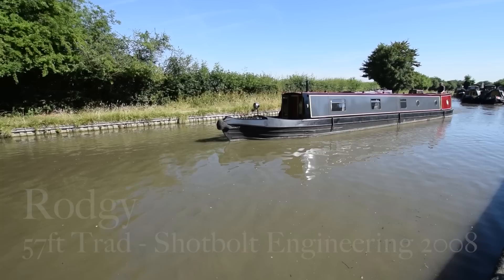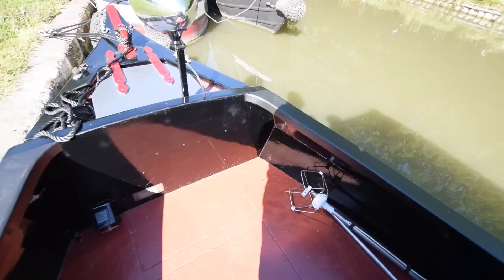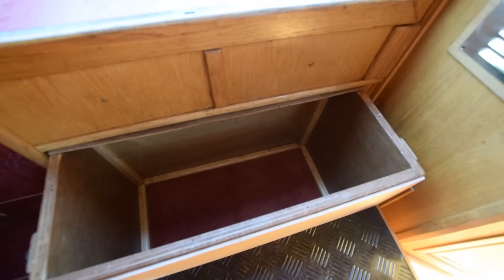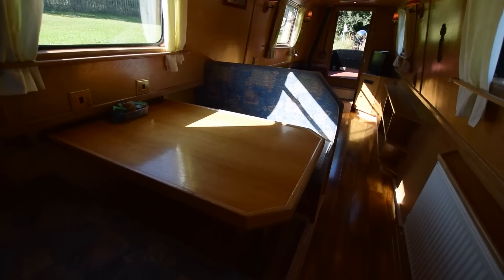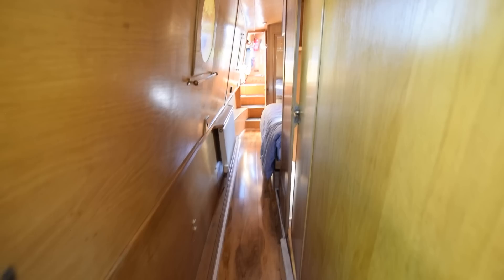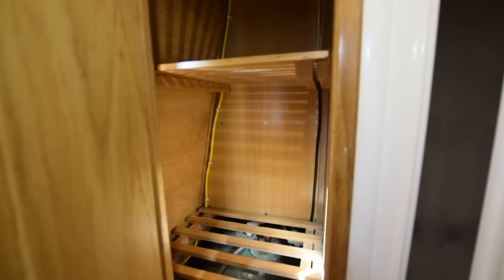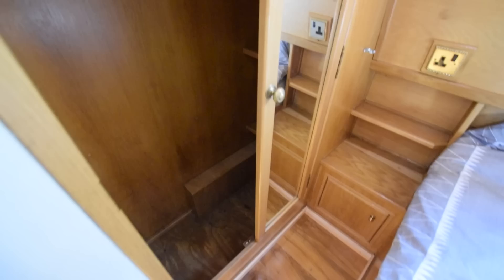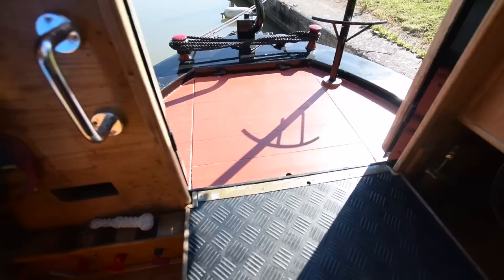SOLD - Rodgy, 57' Trad 2008 Shotbolt Engineering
FOR FULL COLOUR DOWNLOADABLE BROCHURE, EXTENSIVE PHOTOS AND CLEAR LAYOUT PLAN, GO